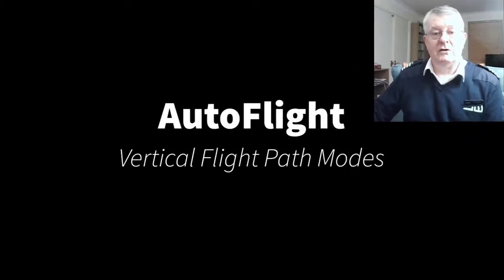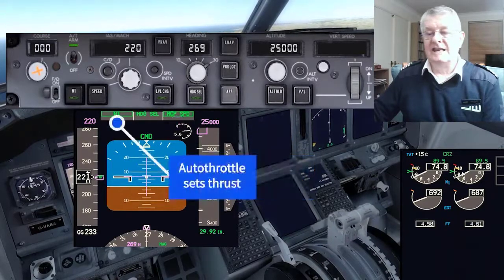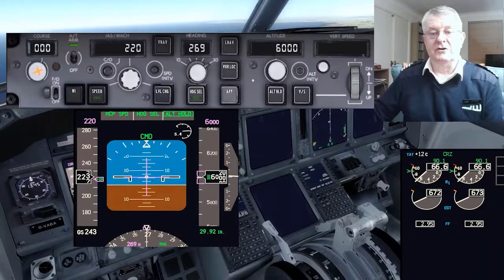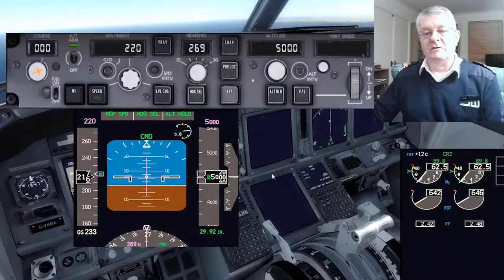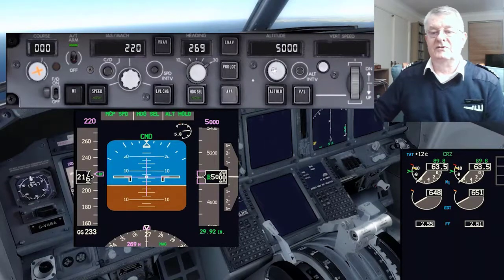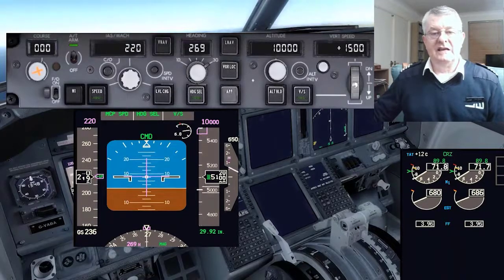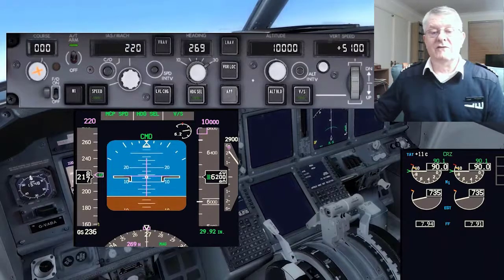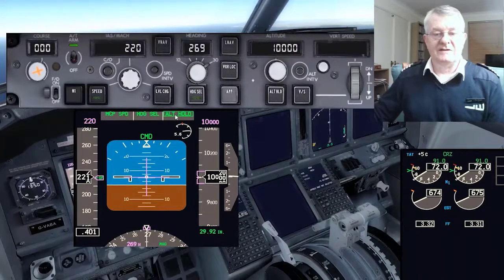Autoflight Vertical Flight Path Modes 737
Most Flight Path modes except VNAV

Content Bookmarks
0:00 Intro
2:21 Alt Hold
2:49 Alt Hold to Level Change Climbing
3:49 Alt Hold to Level Change Descending
4:58 Alt Hold to VS Climb
7:09 Using Alt Hold to interrupt a climb.